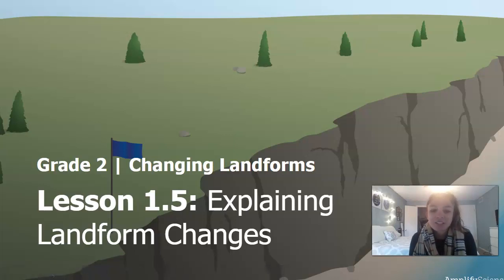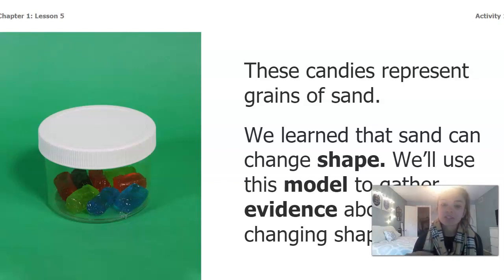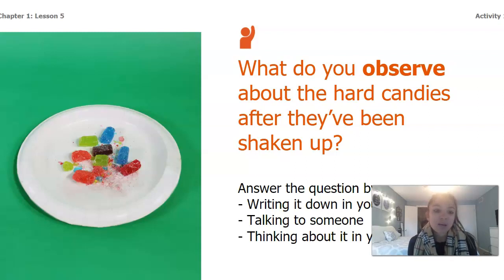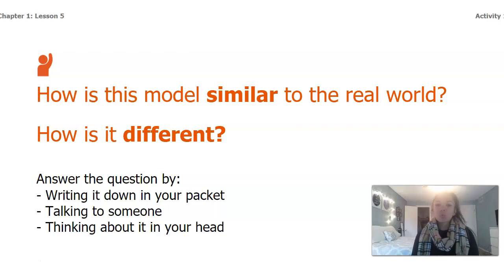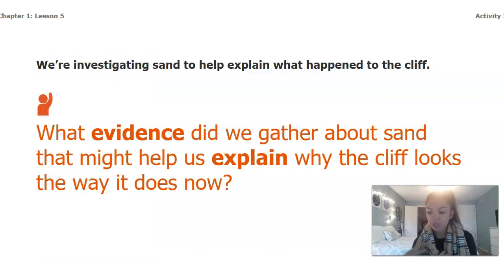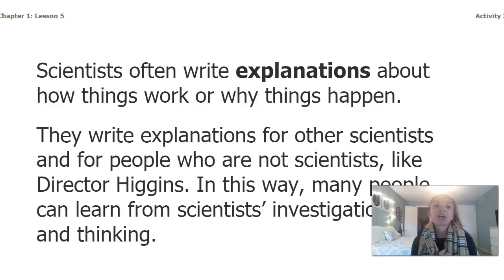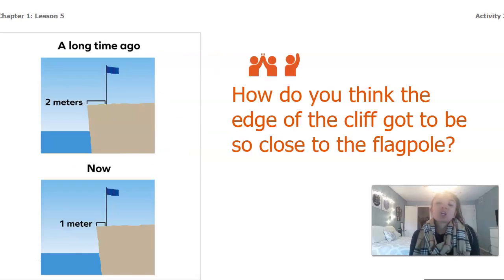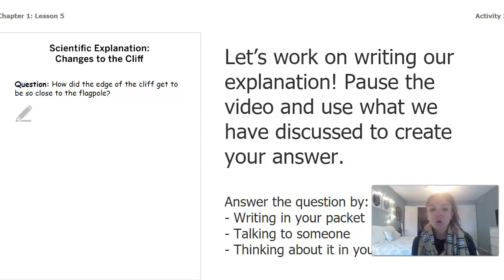Grade 2: Changing Landforms, Chapter 1, Lesson 1.5